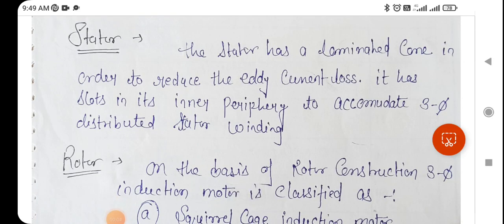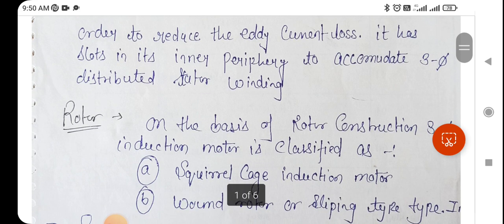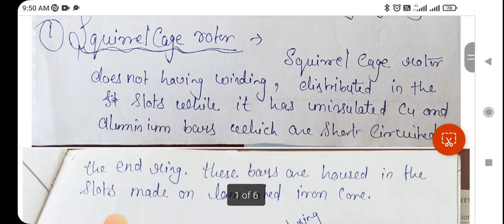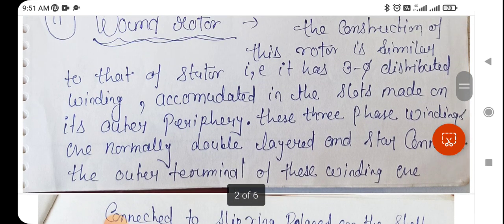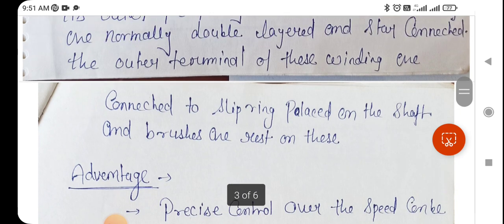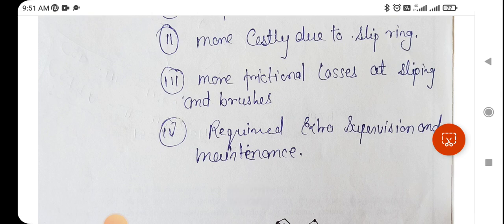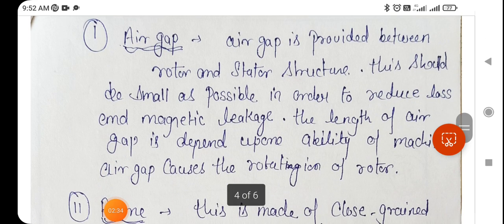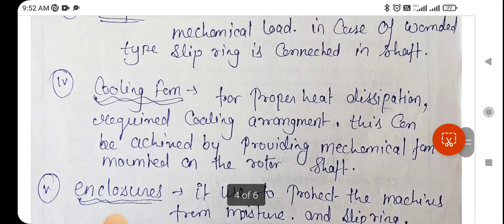Type of rotor in induction motor with their use...